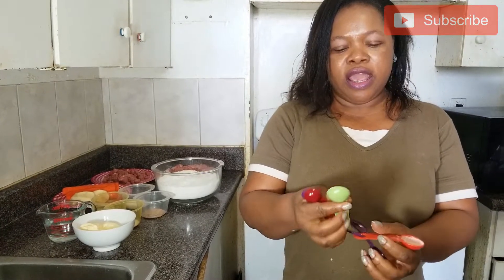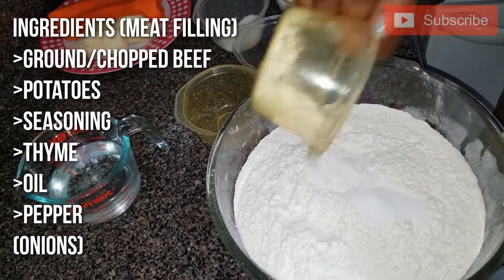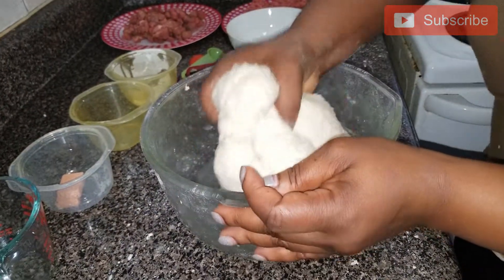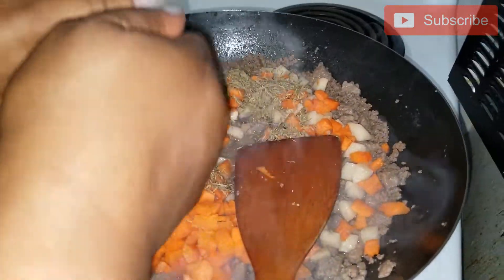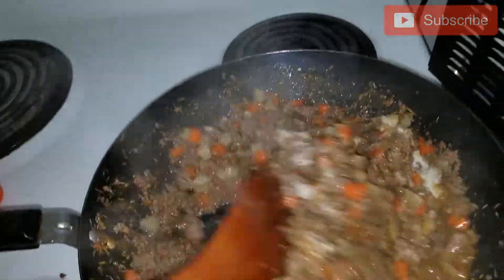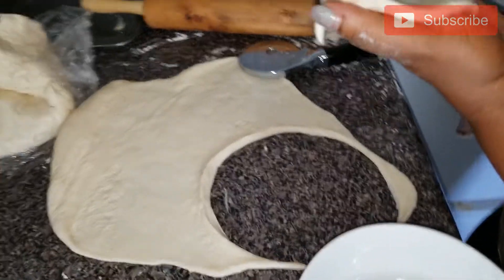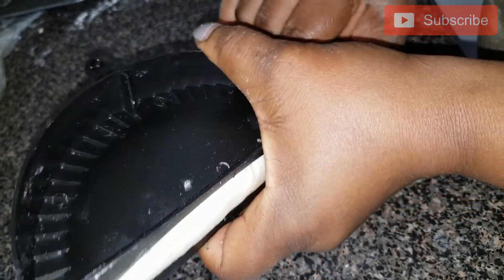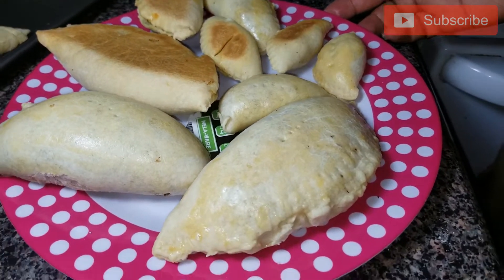How to make Meatpie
Here is the full list of Ingredients

For the Dough:
Plain Flour (or 880g)
500g of Butter
2  Sugar
1 teaspoon of Salt
1 teaspoon of Baking Powder
3 Eggs
And 1 egg for glazing the meat pies prior to baking

For the Meat Filling:
Ground or chopped meat
Potatoes
(1 Onion)
All-Purpose Seasoning
Pepper
Thyme
Oil